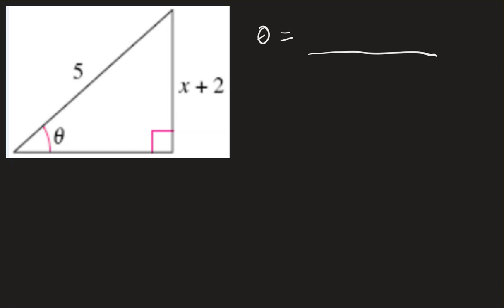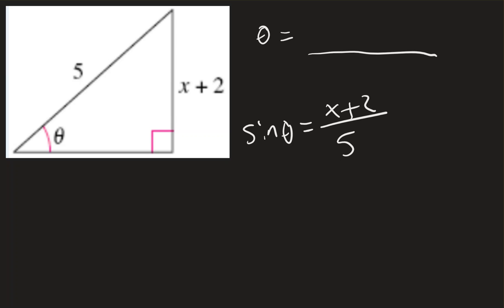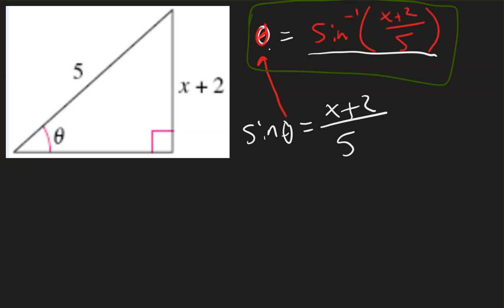Precal - Section 4.7 - #41